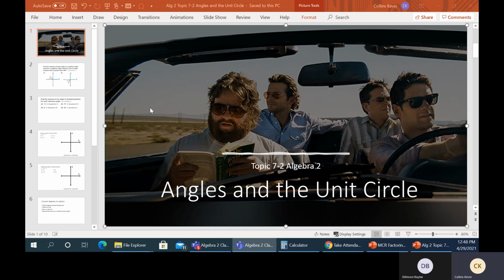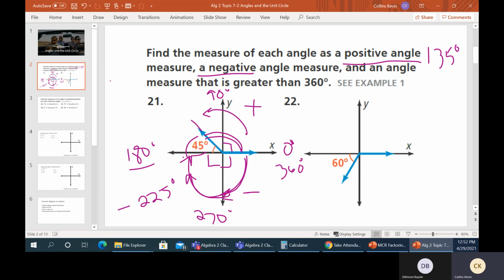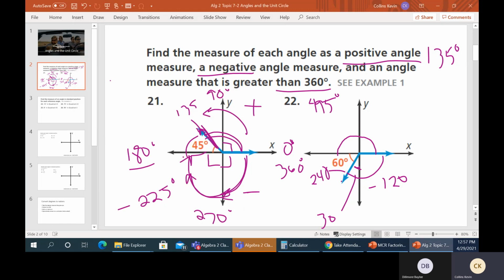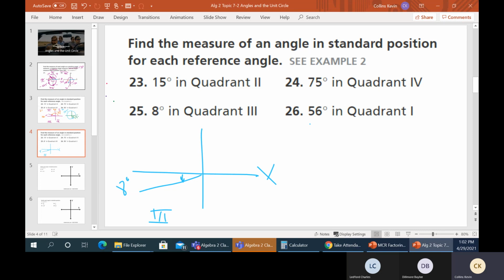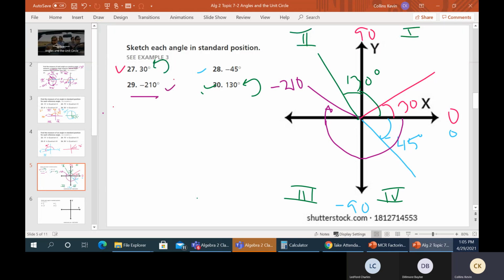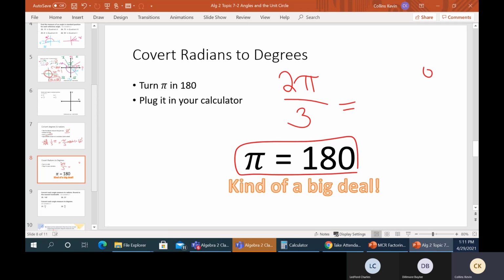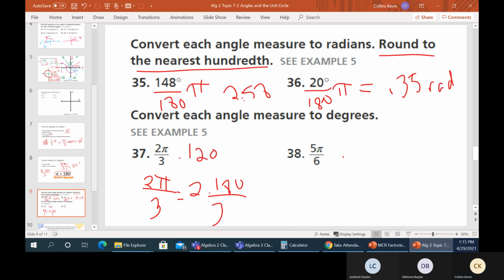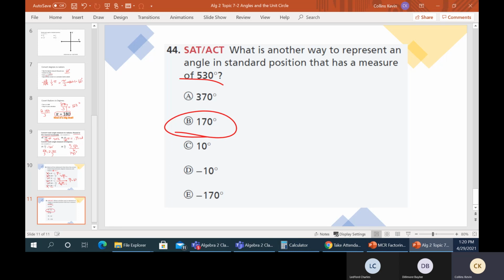Metallist Math: Angles & the Unit Circle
Here we discuss co-terminal angles, where an angle lands in terms of the x-y graph's quadrant, and converting from radians to degrees (and back)